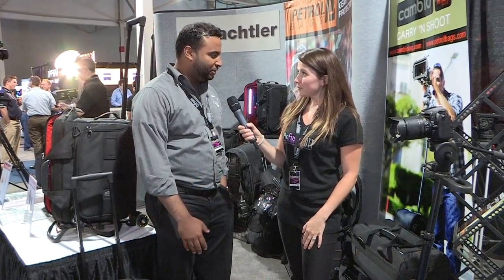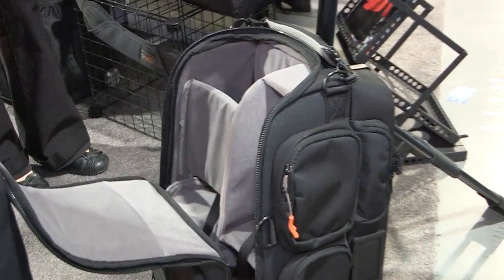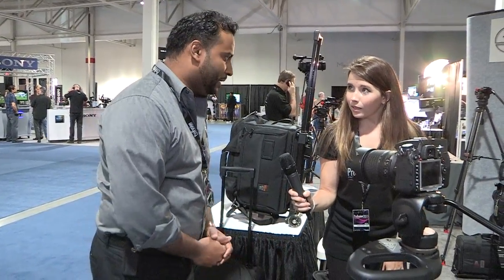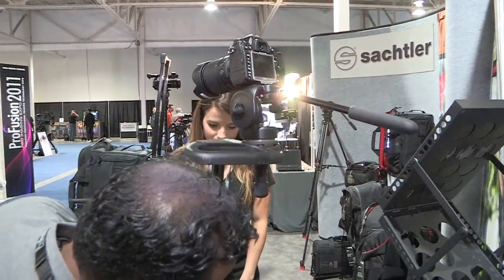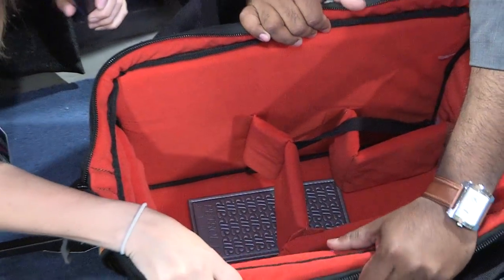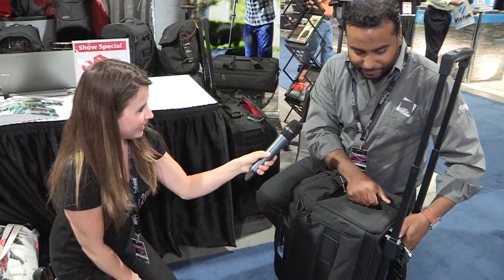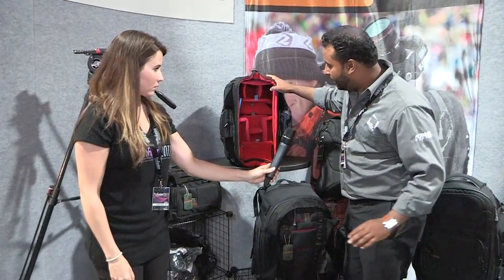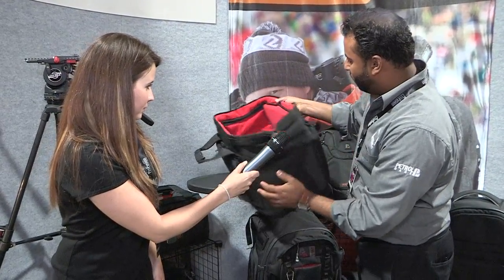ProFusion presents: Joanne Blouin talks Petrol Bags with the Vitech Group!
ProFusion 2011, Canada's second annual Pro Imaging Expo, was once again a rousing success. Thousands of enthusiastic video and still photography professionals and aficionados enjoyed two days of seminars and training sessions, keynote speakers and one-of-a-kind product demonstrations. Everything converged into the most dynamic, technologically advanced Pro Imaging event in Canada. Plans are currently underway for ProFusion 2012; see you there!